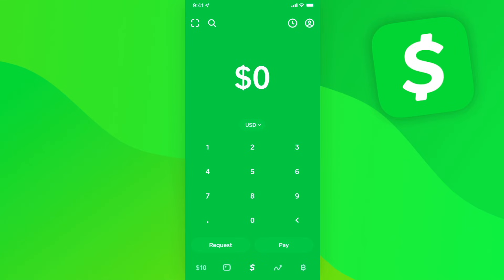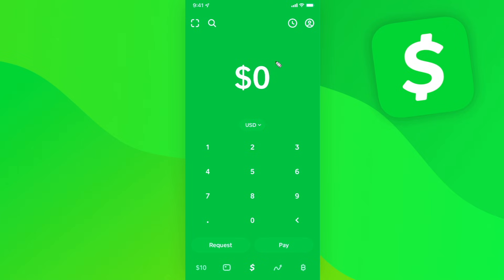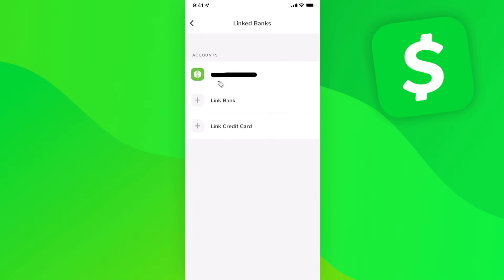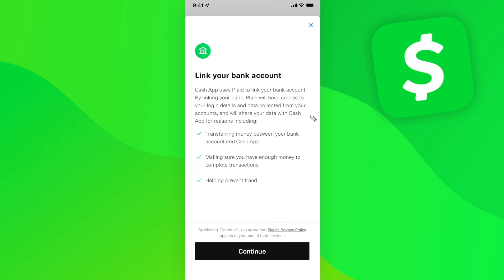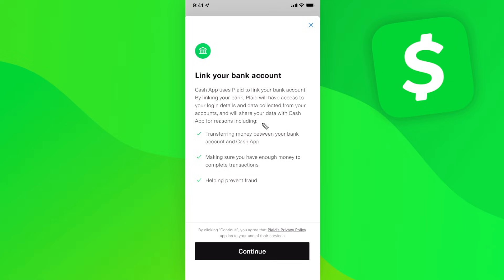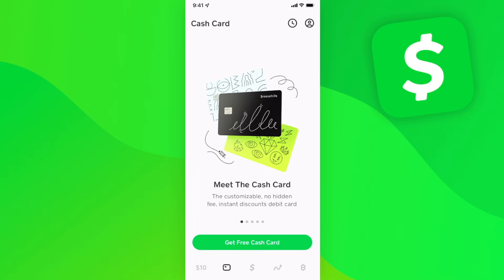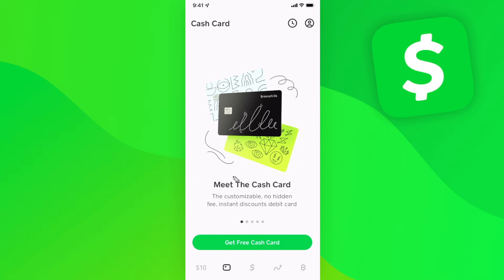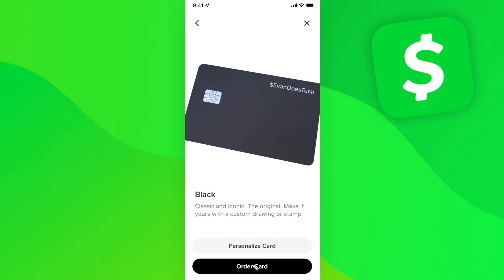Cash App How To Add Money Without Debit Card (2022) - Cash App Without Debit Card or Bank Account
Learn how to add money without a debit card on cash app.

In this video, we go over 3 different ways to add money to your cash app without adding a debit card.